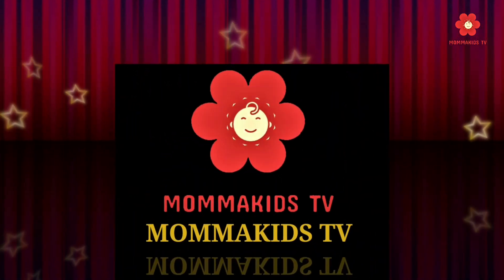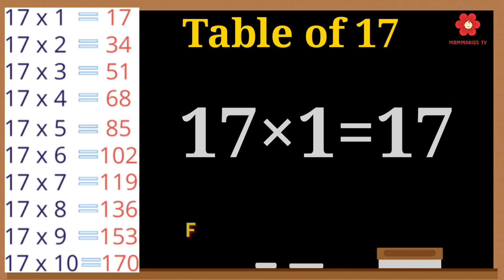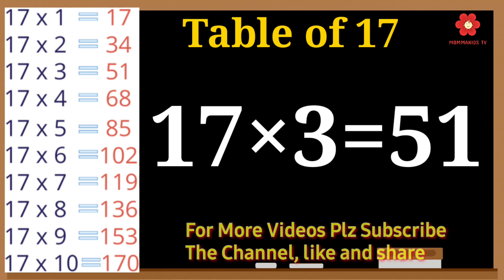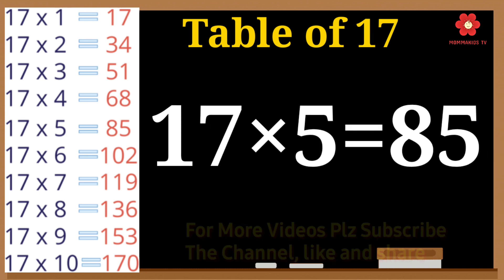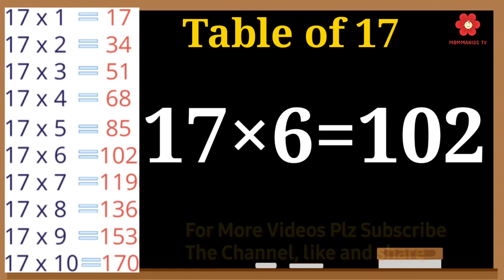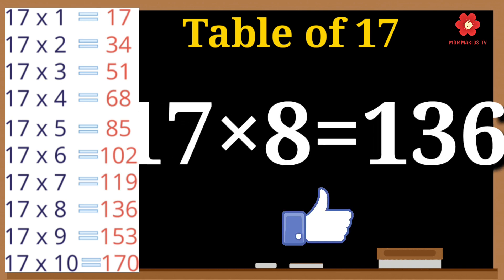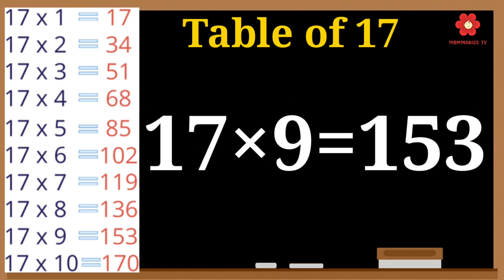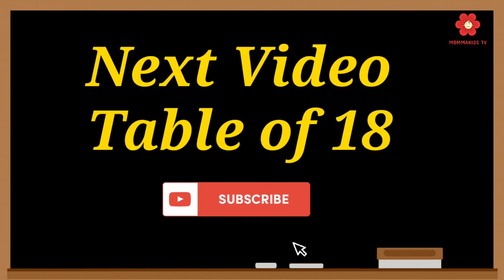Table of 17 | Rhythmic Table of Seventeen | Learn Multiplication Table of 17x1=17 | 17 ka pahada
17-x1=17 Multiplication,Table of Seventeen Tables Song Multiplication of tables
 Rhythmic Table of  Seventeen  | 17 ka pahada | Learning Booster
Table of  Seventeen  (17 X 1 = 17)" in a very interesting and easy way.
Mommakids Tv present a collection of Math’s Times Tables Songs, Tables Made Easy, Tables Practice, Tables Worksheets, Tables Tips, Times Tables 1 to 20, Learn Tables on Fingers,
Learn Multiplication Table of Seventeen 17 x 1 = 17, Times Tables 17 | 17 ka Table